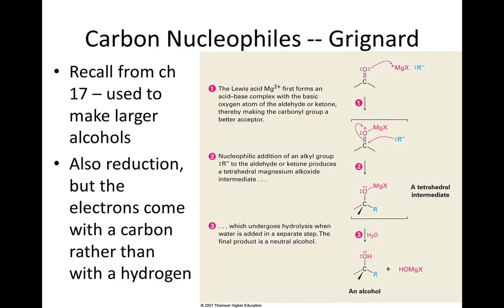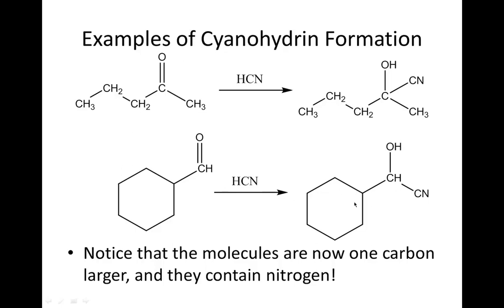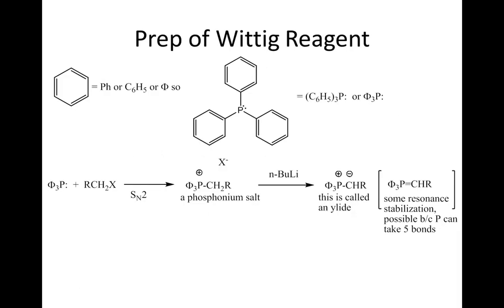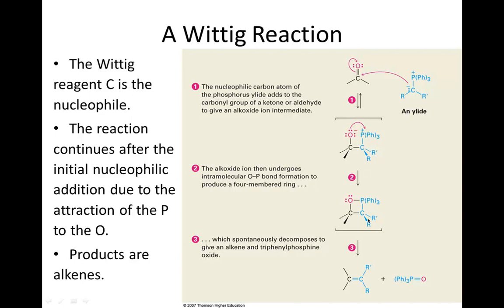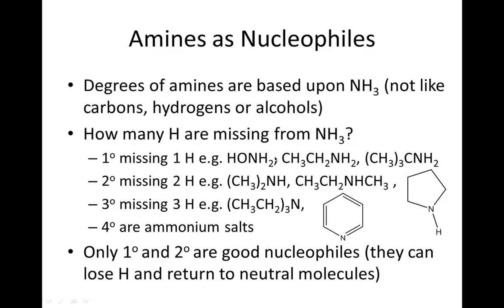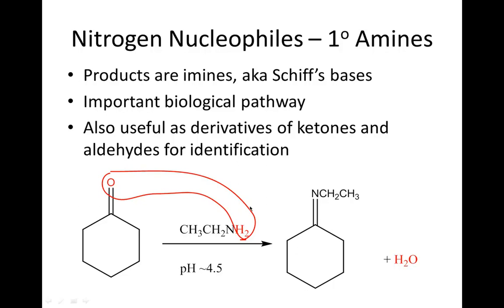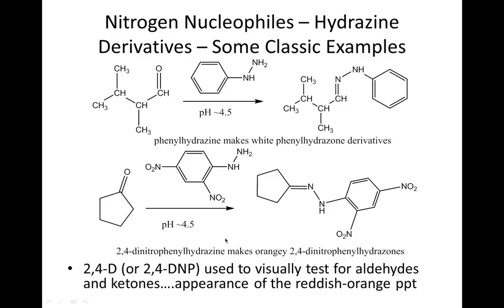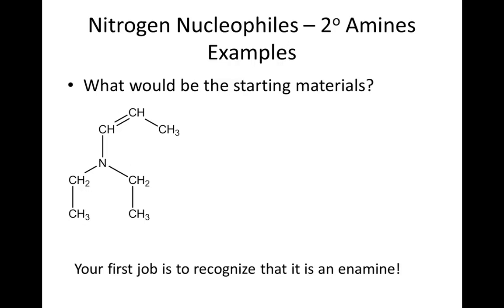ch 19 C and N nucleophiles iPad 20140228 11 46 47AM